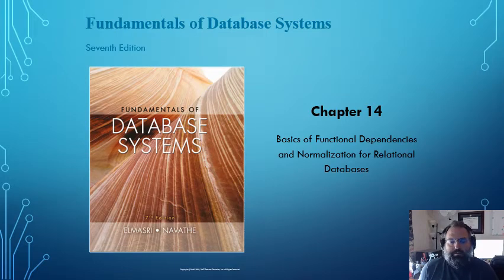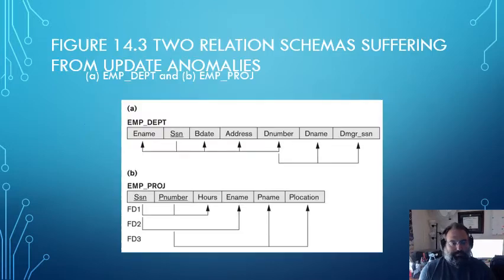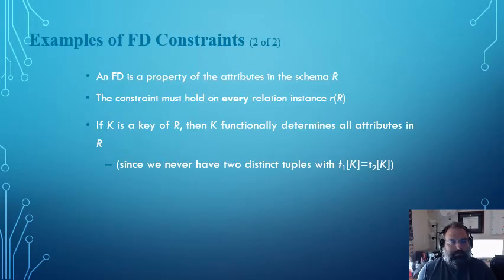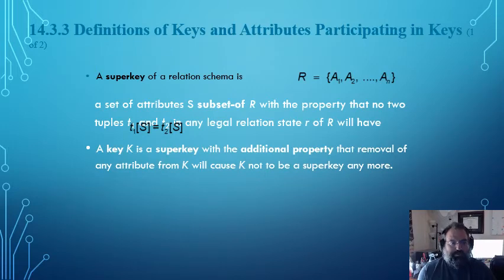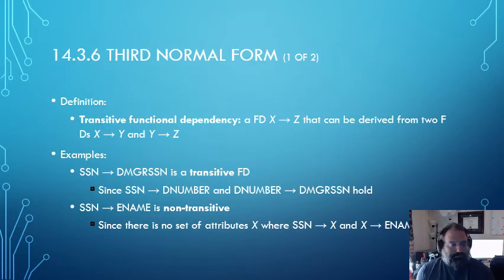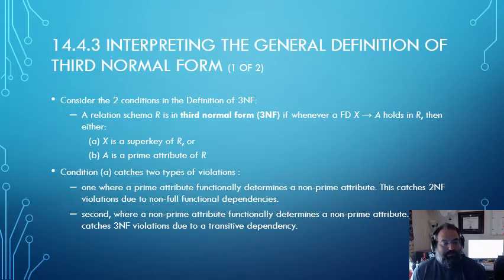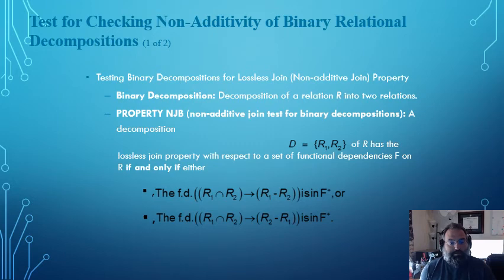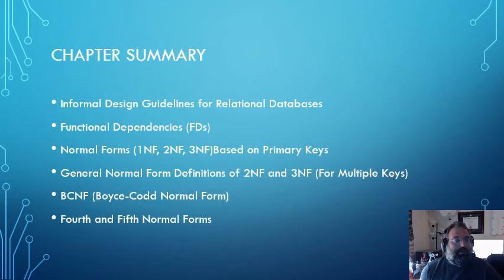ITS 538 Database Systems Chapter 14